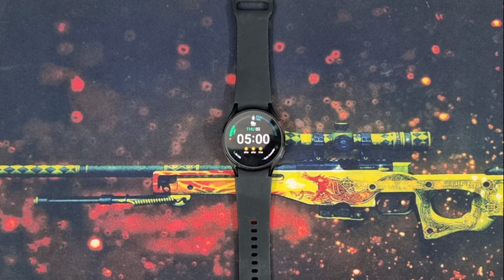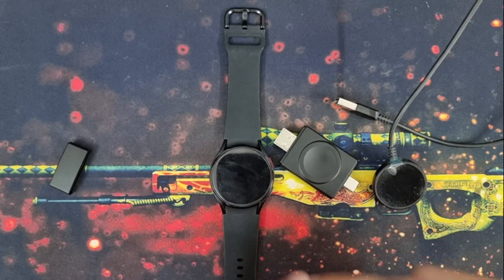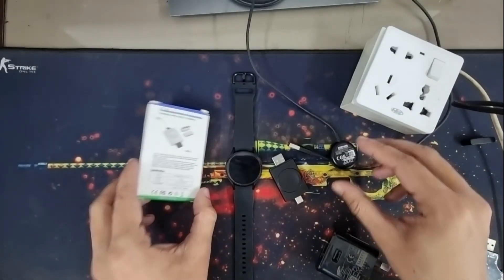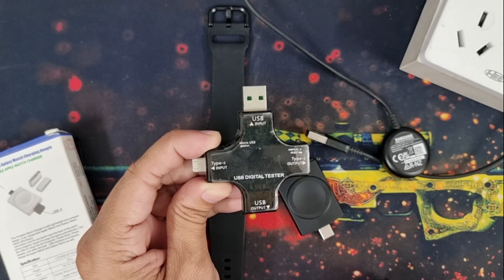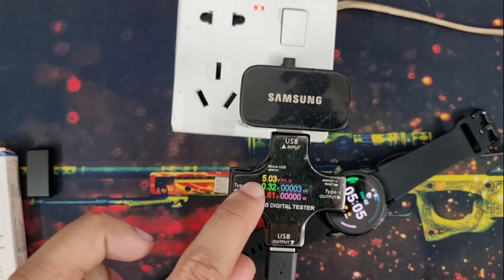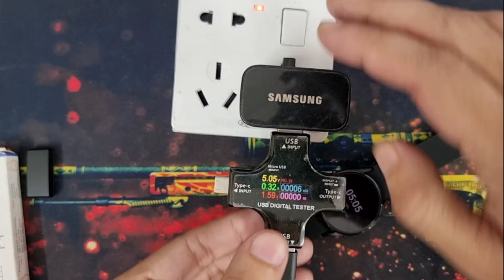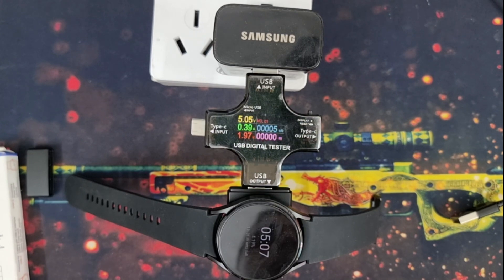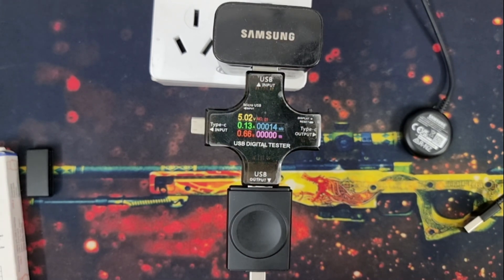How to Fast Charge your Galaxy Watch? In-box or 3rd Party, which has faster charging speed?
In this video i will compare the charging speed Samsung Galaxy Watch 4 via it's in box original charger and 1 3rd party universal charger. With the help of a USB Voltage Tester, i will check which charger charges my watch faster.